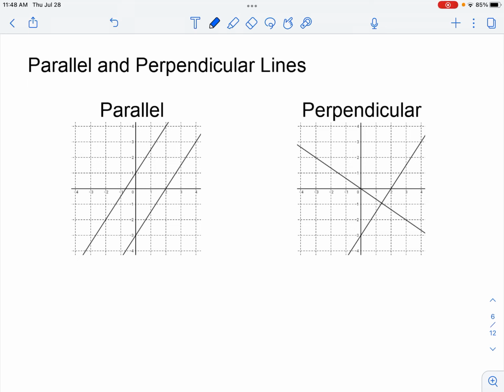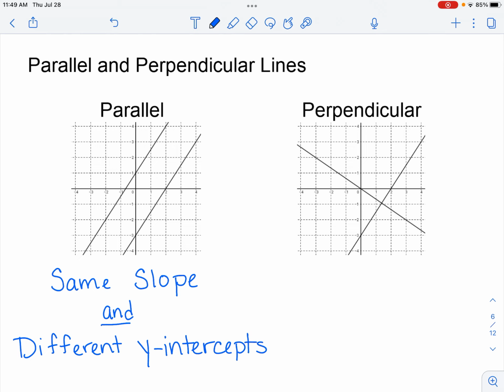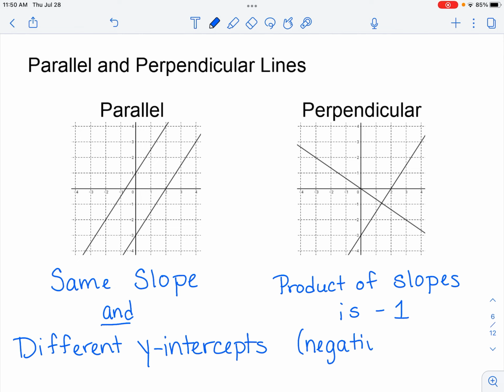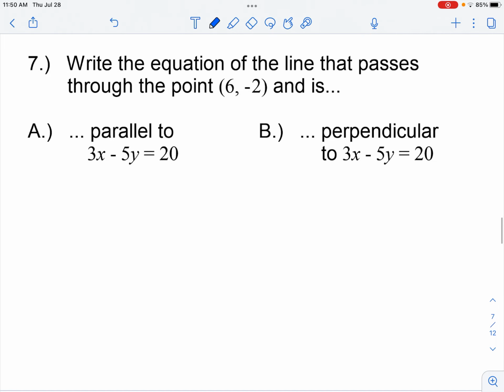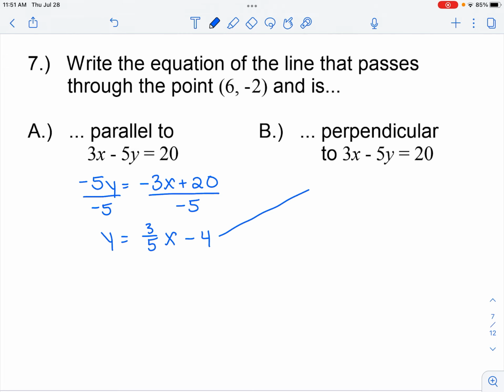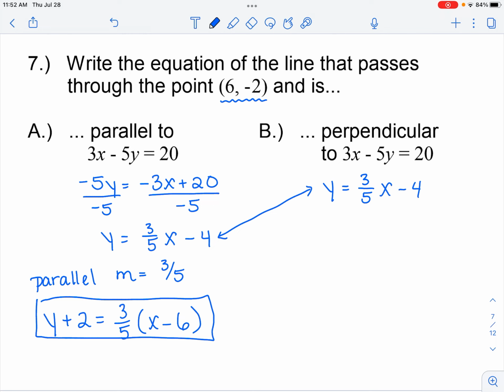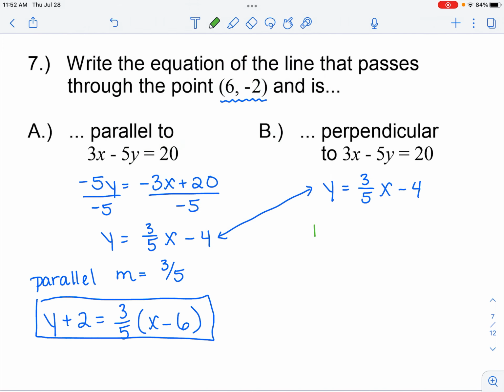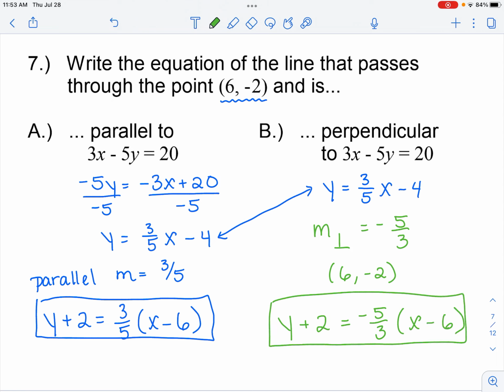2.2 Part 3 - Linear Equations and Inequalities